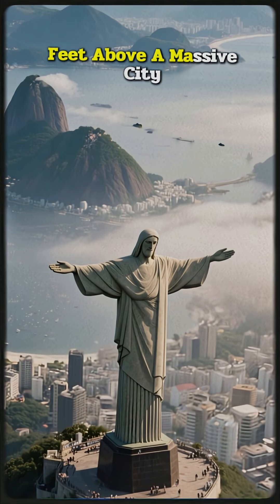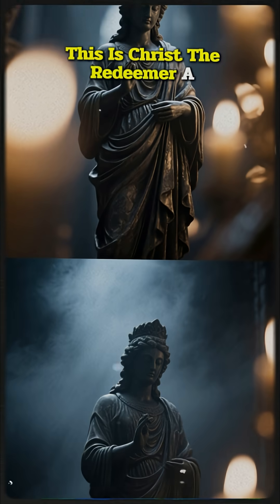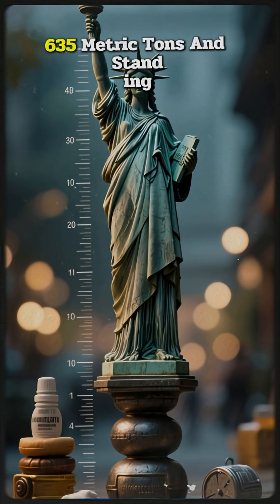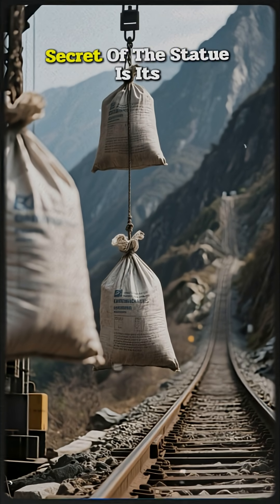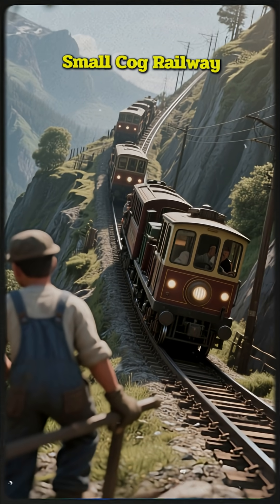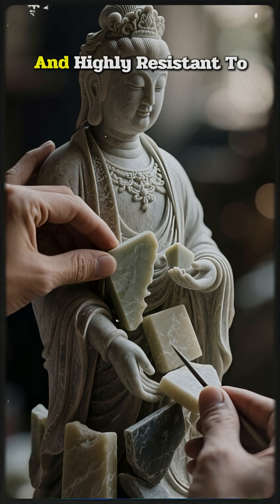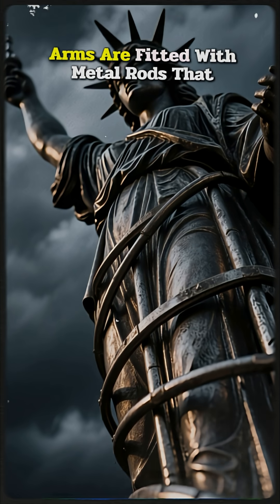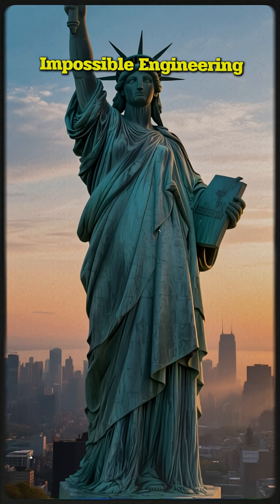The Christ the Redeemer Statue: Why It’s The World's Most IMPOSSIBLE Engineering Feat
Discover the FORBIDDEN Secret of Christ the Redeemer! See why this massive Brazil statue is an impossible engineering feat. Learn the surprising truth behind the soapstone material, the lightning conductor system, and the challenge of building it atop Corcovado Mountain.

Tags Christ the Redeemer, Brazil, Rio de Janeiro, Statue, Corcovado, Engineering, Forbidden Secret, Soapstone, Lightning Conductor, Architecture, Modern Marvel, Travel, Iconic Statue